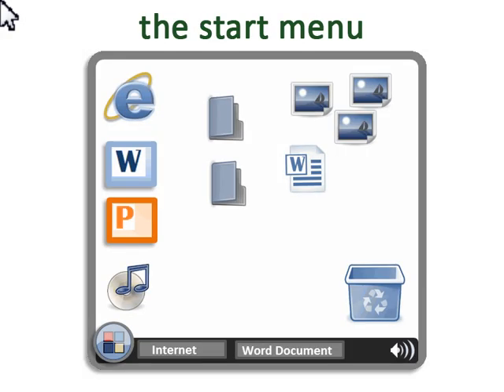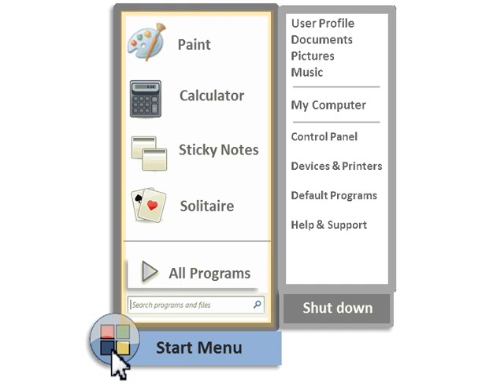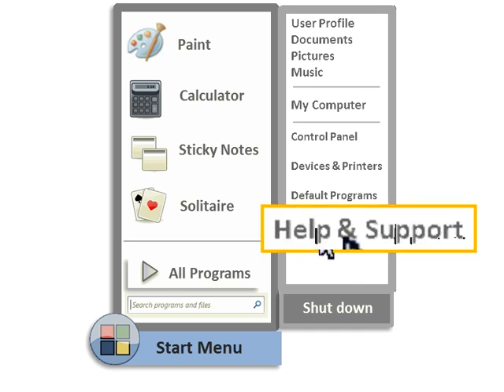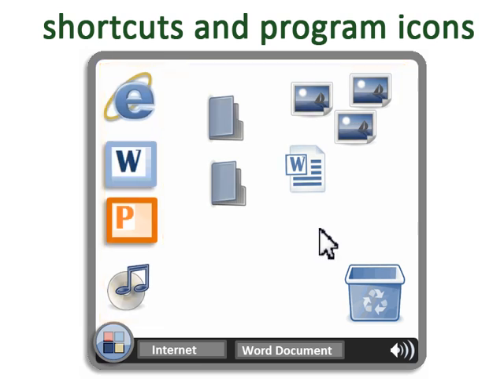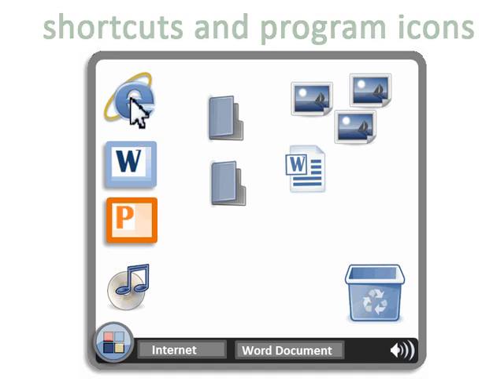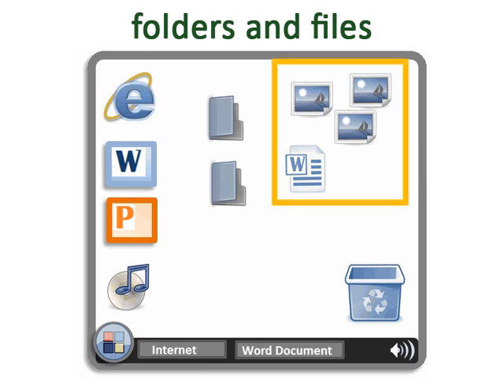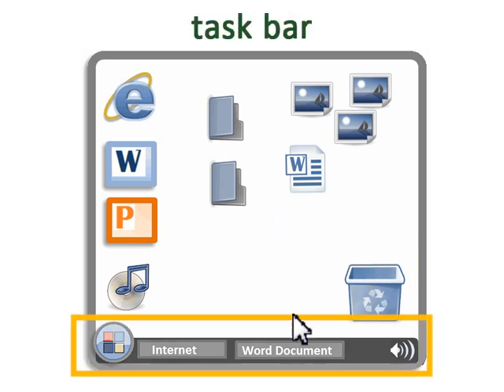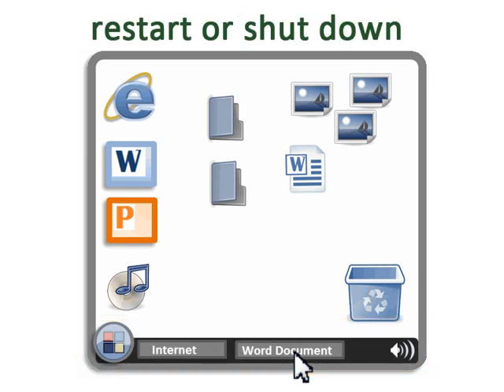Parts of a Desktop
Learn about the common parts of a computer's desktop, like the start menu and shortcut icons.